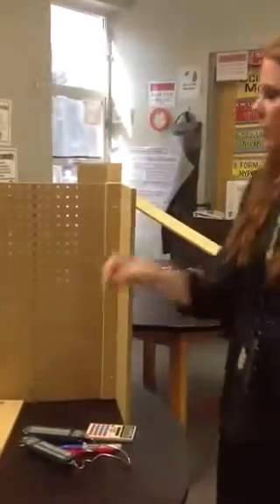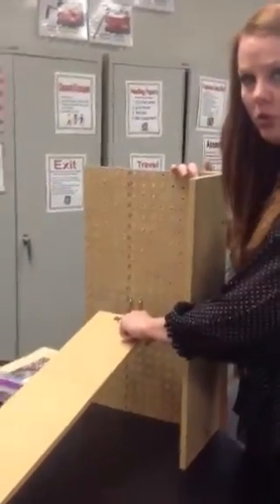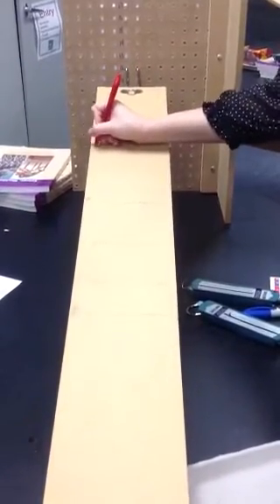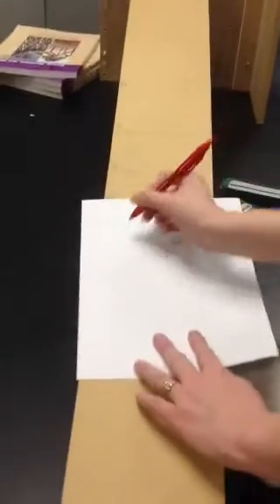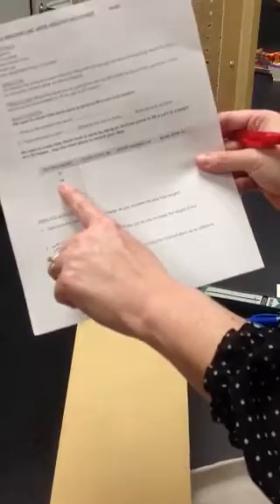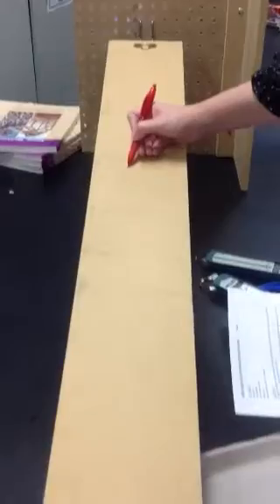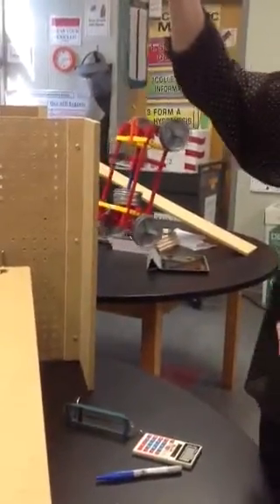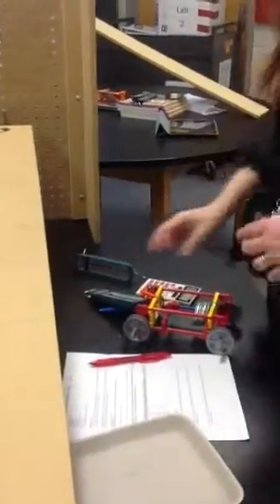Inclined Plane Lab Demo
Demonstration video to do the inclined plane lab.